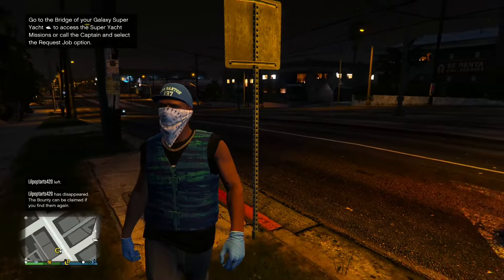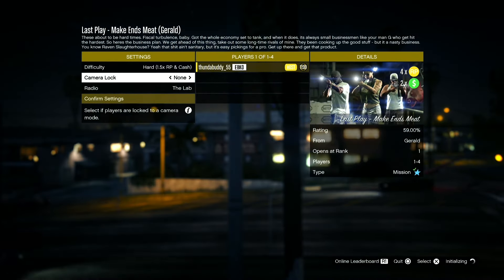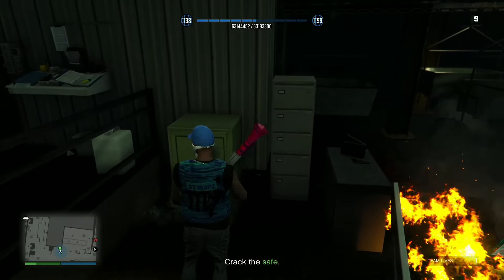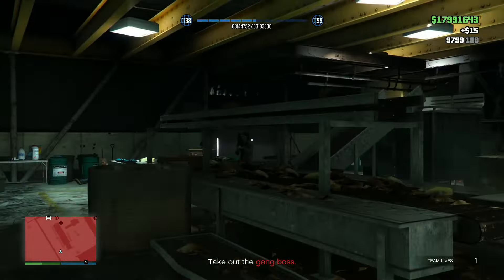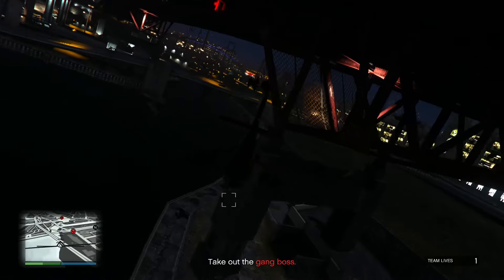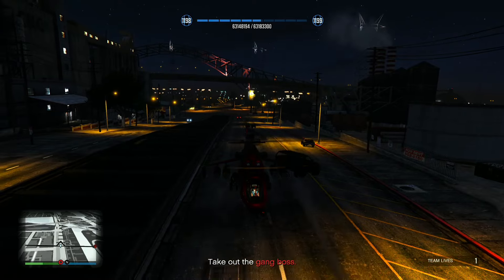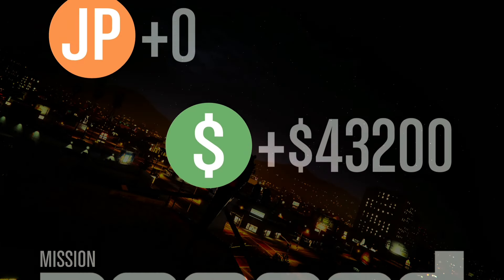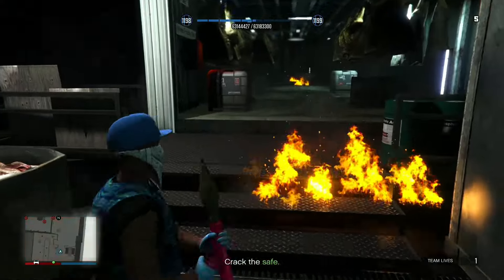*SOLO* UNLIMITED RP Glitch To LEVEL UP FAST In GTA ONLINE (BEFORE ITS GONE!!!)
In Today’s Video, I Will Be Showing You how to do the best SOLO RP glitch in gta online! Follow for more GTA online Info!